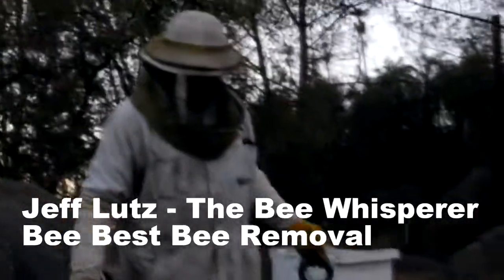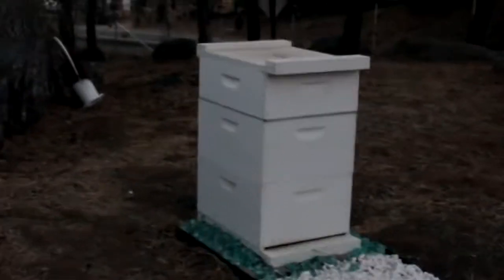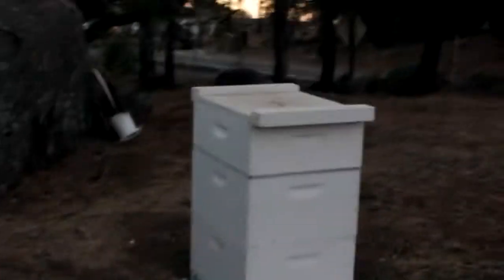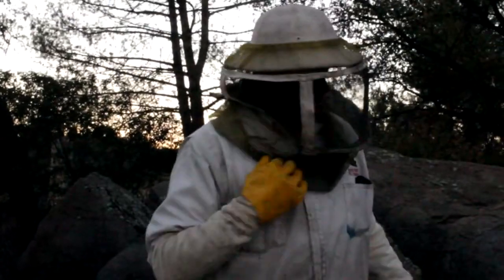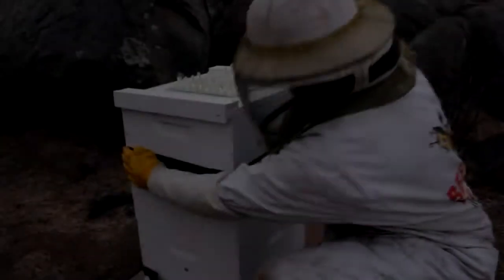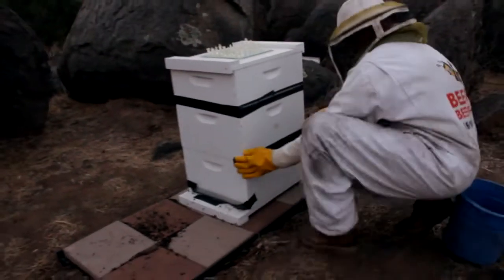Bee Hive Boxes Relocated to Bee Clinic.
Here's a clip of two established hive boxes being relocated off of a customer's property in Alpine, CA. The customer wanted the bees to be relocated in honor of his late father, who used to tend to the bees. We came out and transported the hive boxes to the bee clinic.